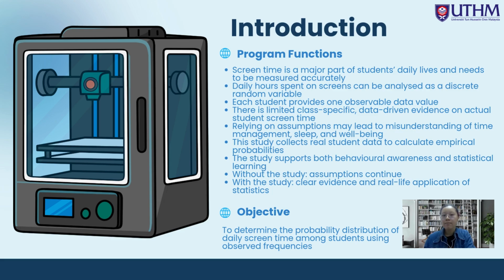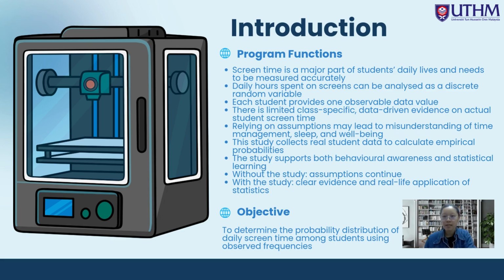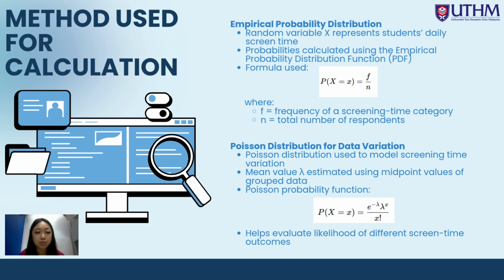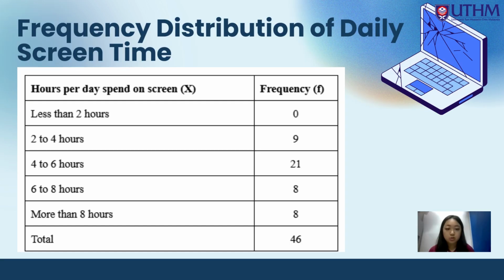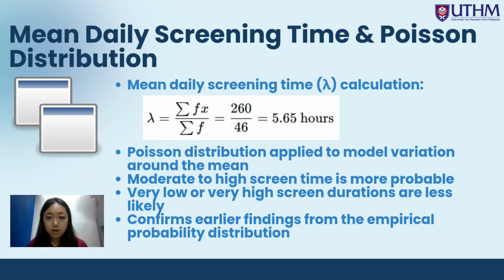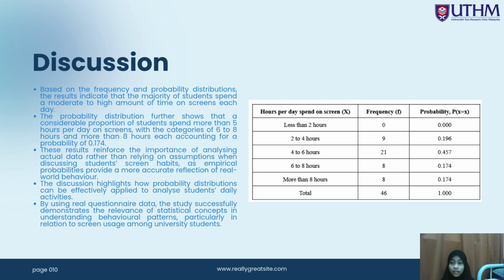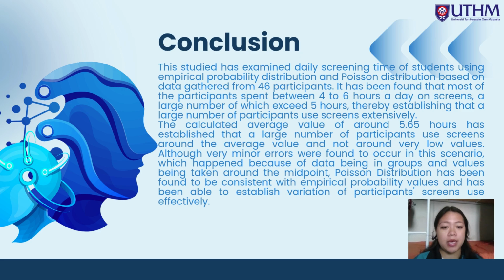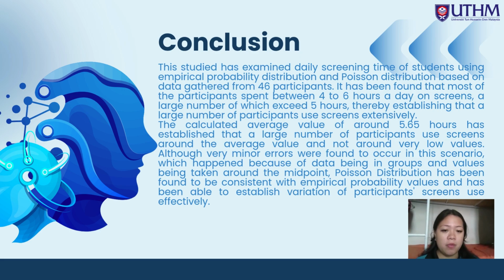The Probability Analysis of Daily Screening Time Among Students